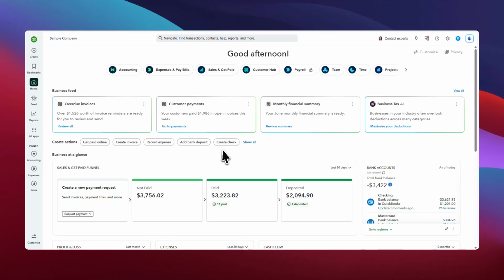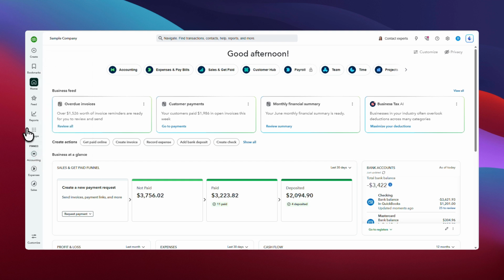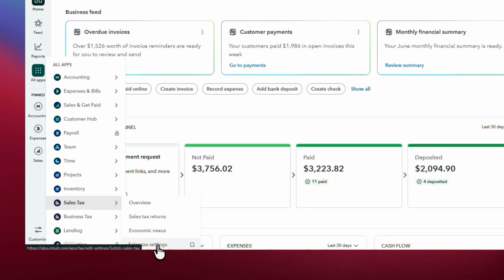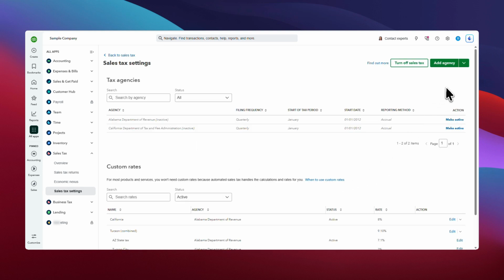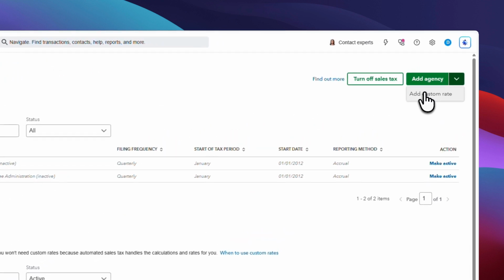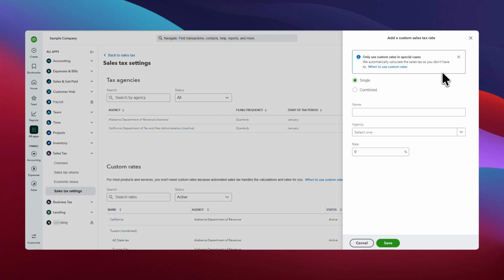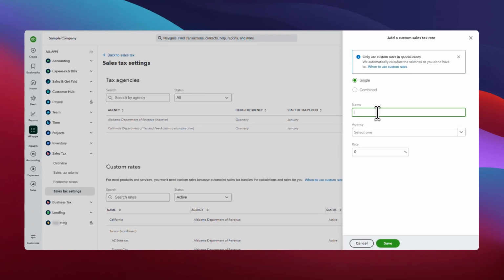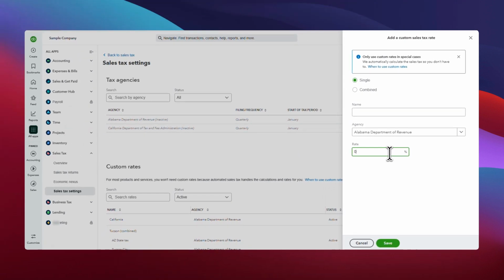How to Add a New VAT Code to QuickBooks Online (2026 Updated Guide)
Learn how to add a new VAT code to QuickBooks Online the right way! In this 2026 step-by-step beginner tutorial, I'll show you how to create and manage VAT codes, apply the correct tax rates, and ensure your transactions are recorded accurately. Perfect for beginners and anyone looking to better manage their accounting and bookkeeping.